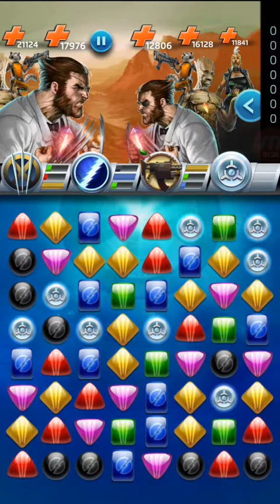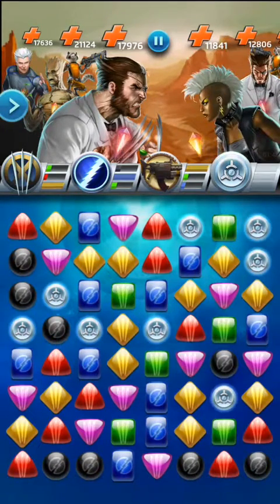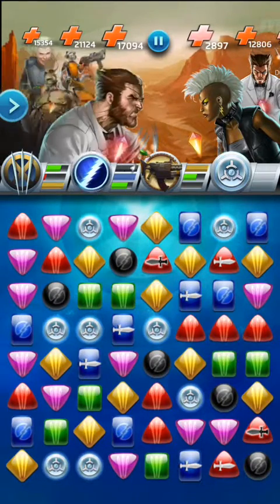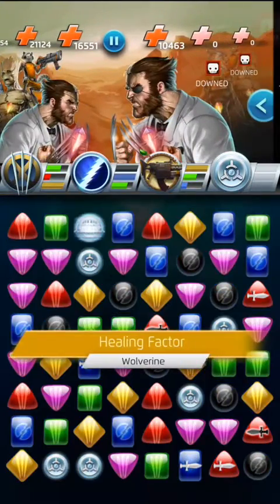Sharp Dressed 3* team, easy win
Help for an Alliance member having trouble with this PvP round.